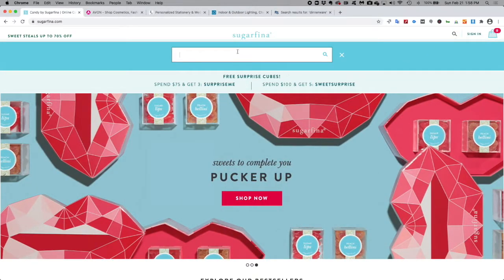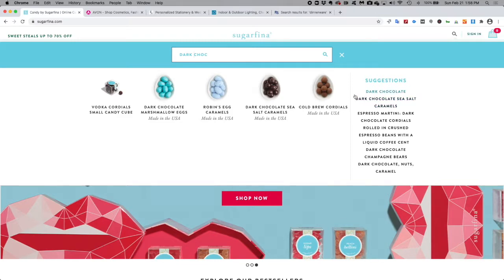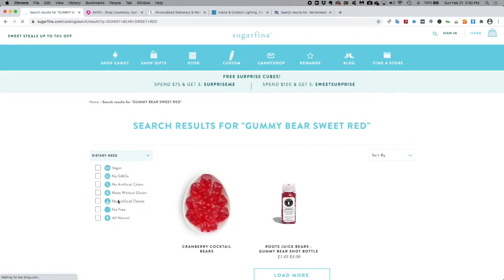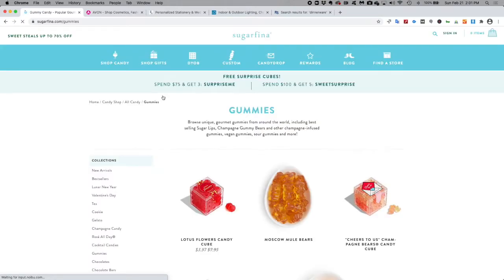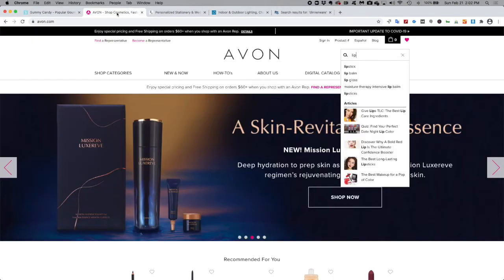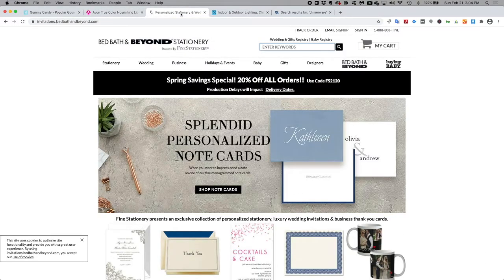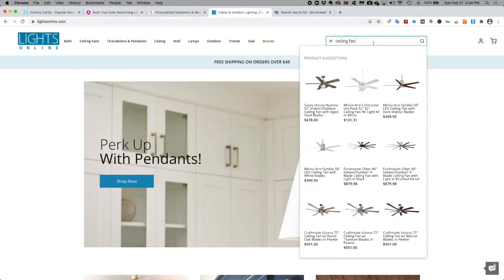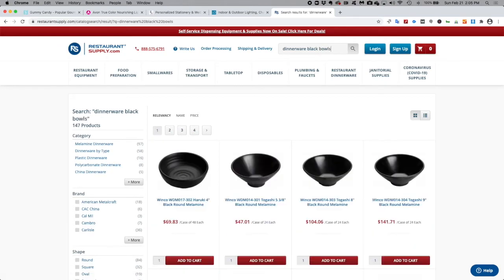Celebros Customer Examples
This is part 2 of a 3 part video series on our intelligent, natural language site search offering, Celebros. This video will showcase some live customer examples to provide more context around the key features of Celebro Search.

Key Features:
* Natural Language Site Search
* Advanced Auto Complete
* Guided Navigation
* Dynamic Merchandising
* Intelligent Recommendations
* Search Analytics
* AI & Machine Learning
* Instant NLP Search